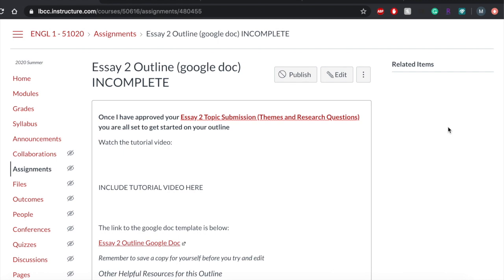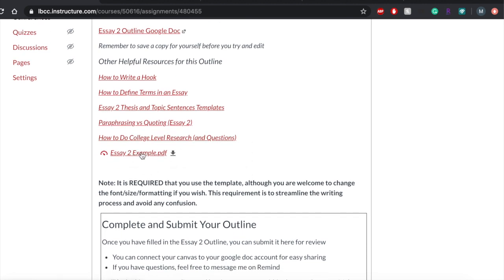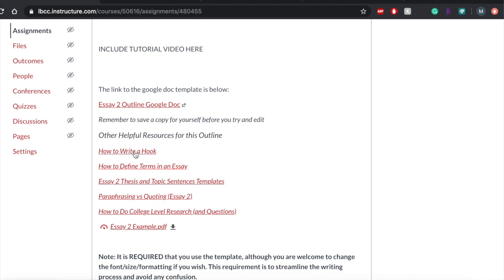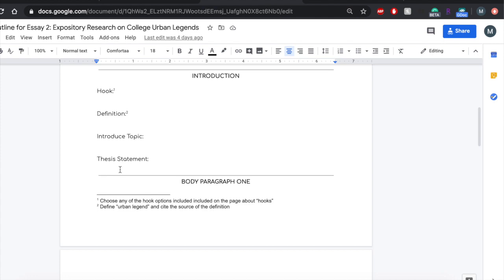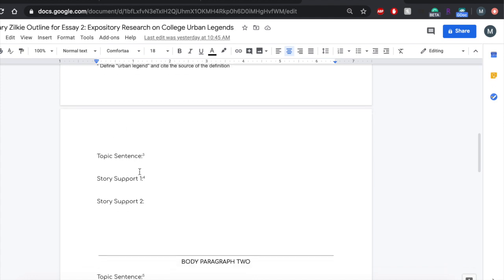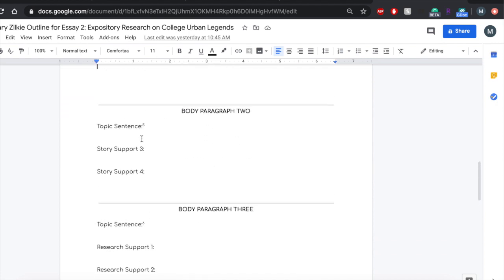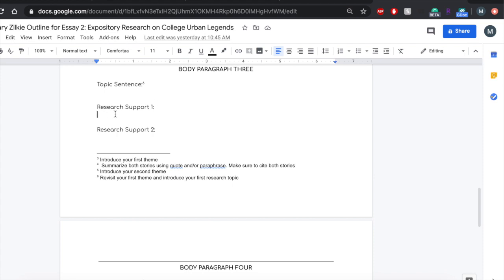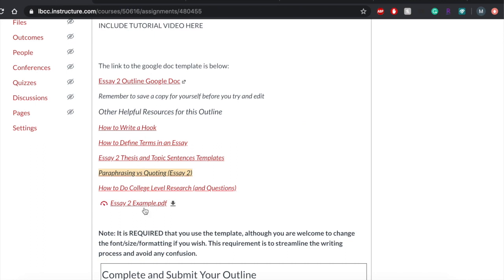Essay 2 Outline Tutorial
This video will take you through how to fill out your Essay 2 Outline Tutorial